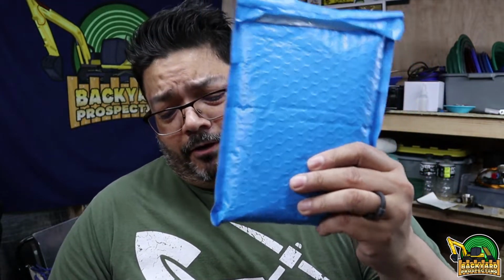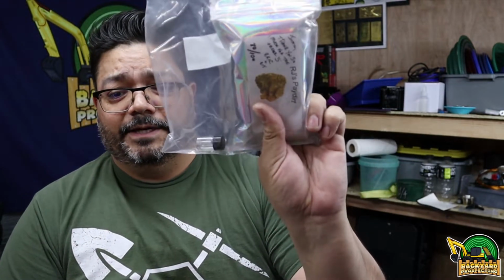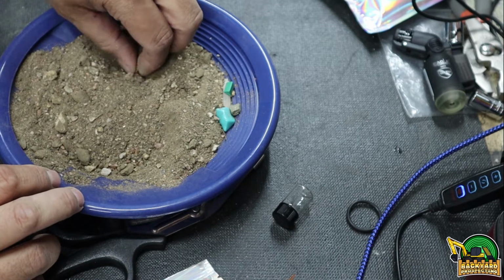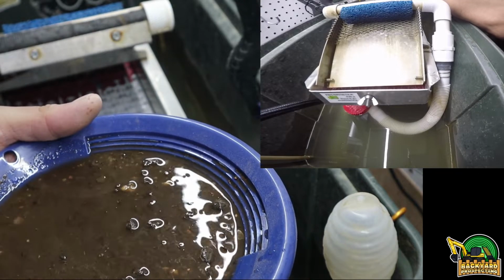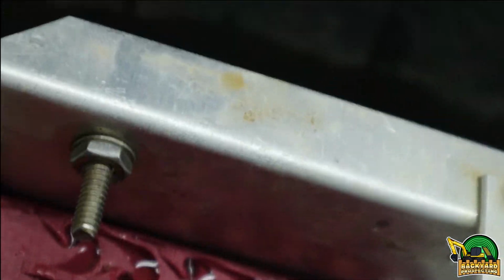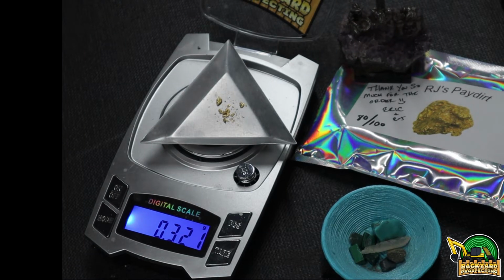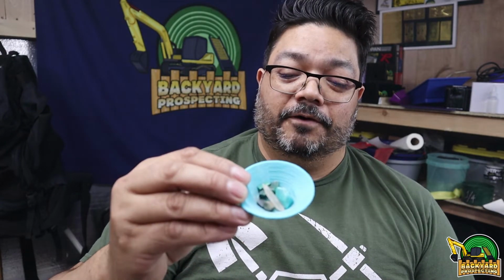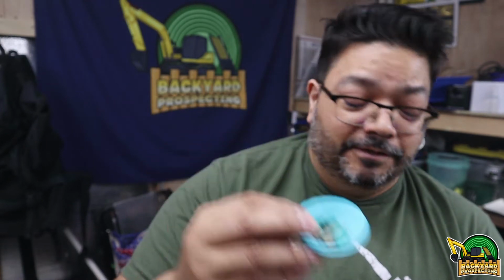RJsPay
Grabbed some dirt off etsy. Seller RK Paydirts. come check out whats up!

If ya wanna send me something directly like a letter or a bag of dirt, nudes.
Golden Shovel Media
14201 SE Petrovitsky Rd A-3 #342
Renton, WA 98058

A/V Gear
Main Camera Canon EOS M50

eats-justint18407ue